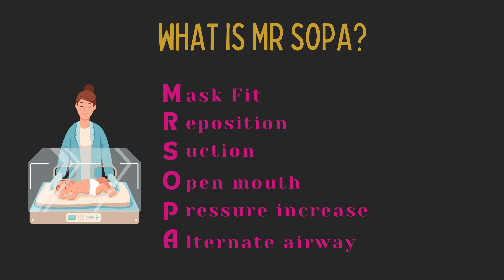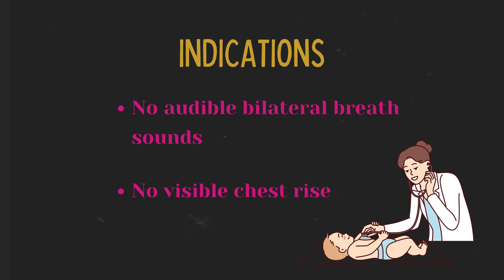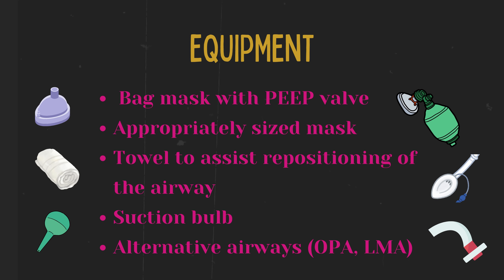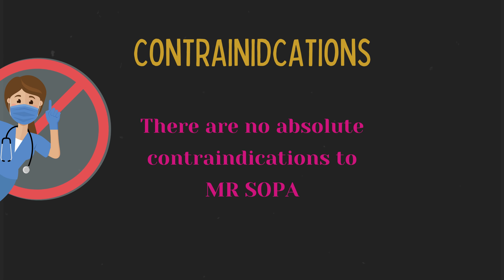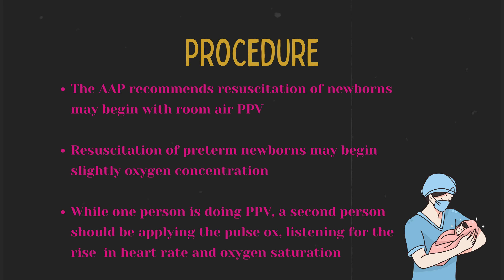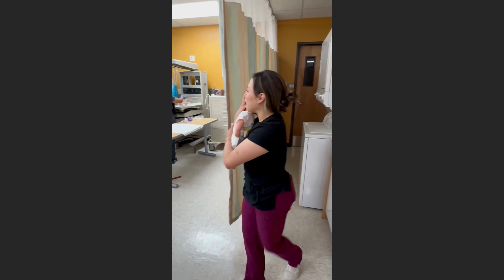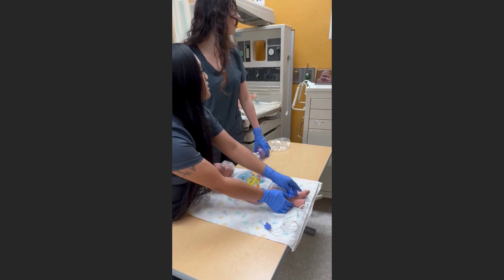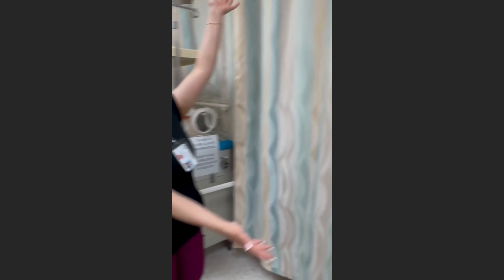MRSOPA Video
Aura, Jen, Mel, Farrad